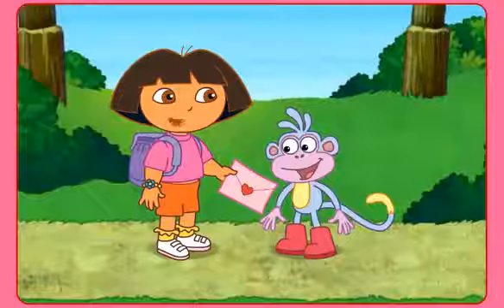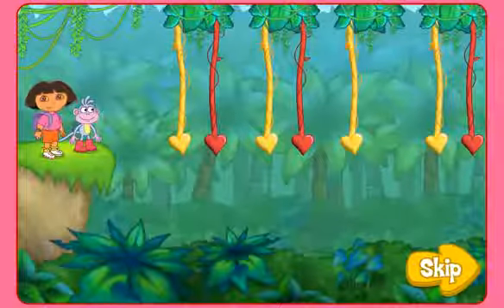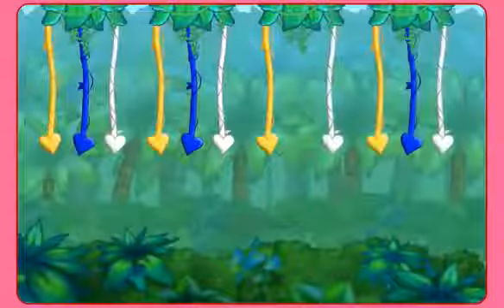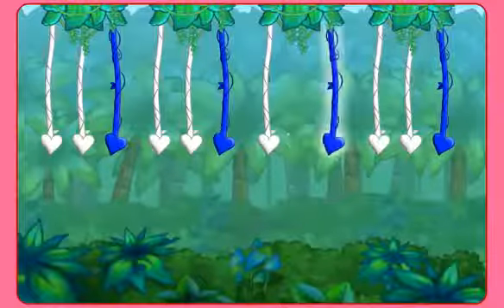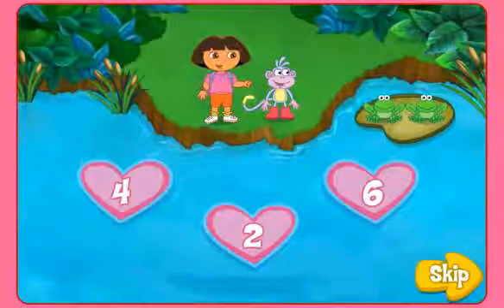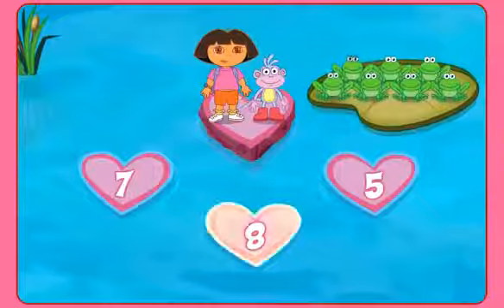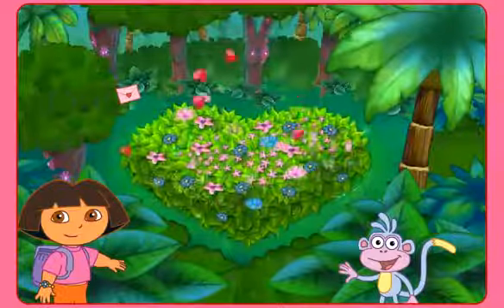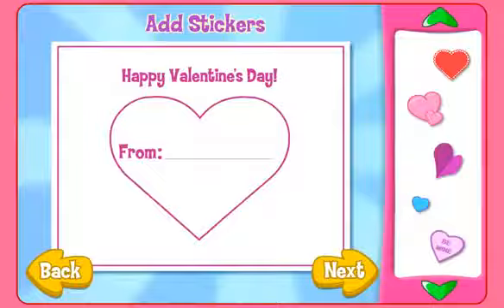Dora Lost Valentine Games-Dora Games-Dora The Explorer